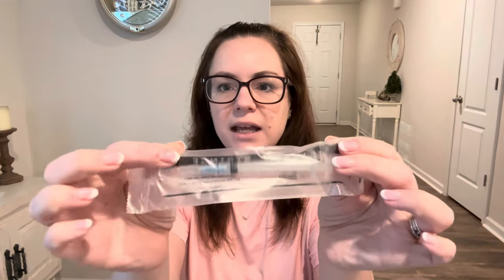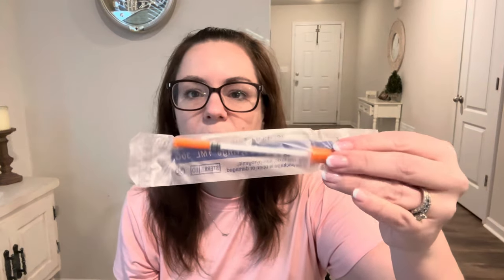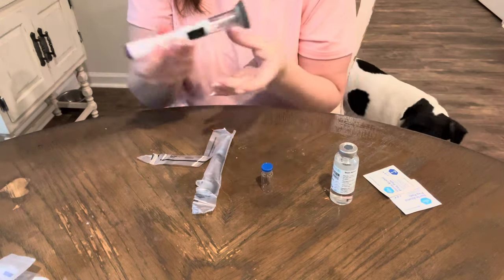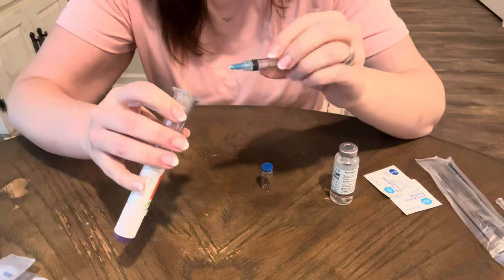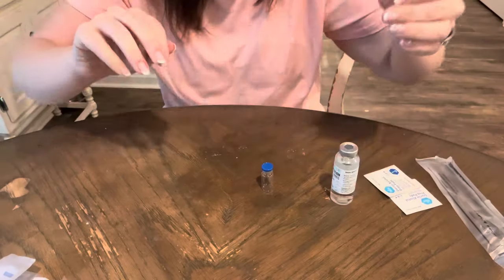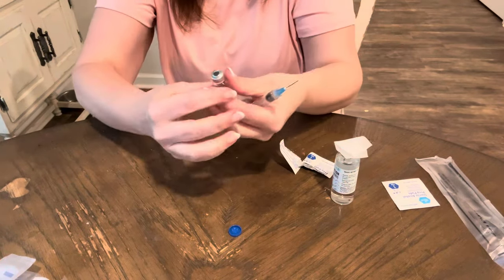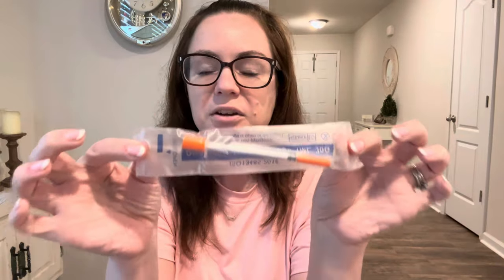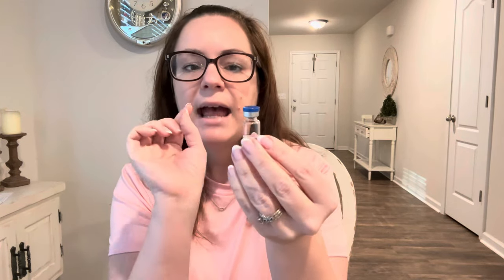How to split MOUNJARO pen into smaller dosages! (Easy- no waste method!)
Mounjaro/Zepbound for weight loss- split Mounjaro dose

✨ALL PRODCUTS MENTIONED HERE ⬇️

Hey friends!  Today I’m showing you exactly how I split my Mounjaro pen to make 3 5 mg doses out of a 15mg pen!  Hope you enjoy!!